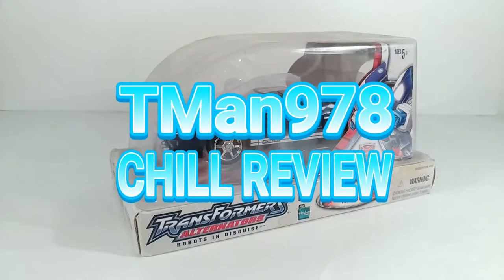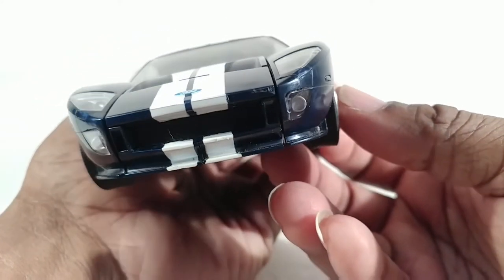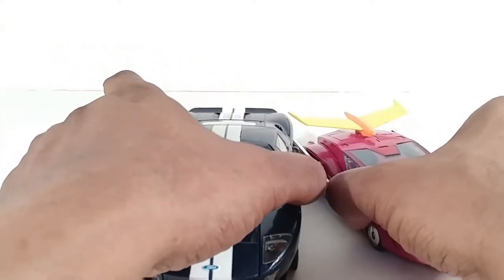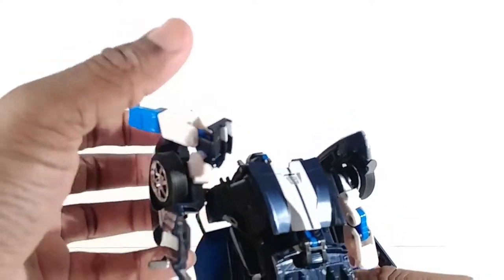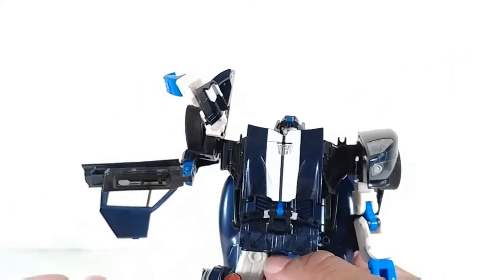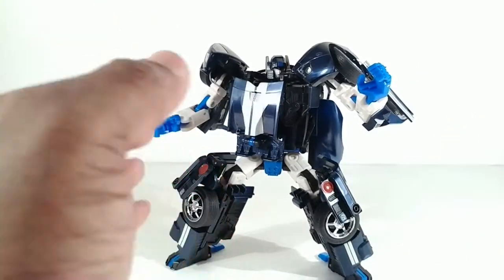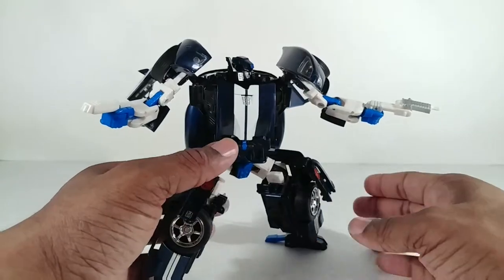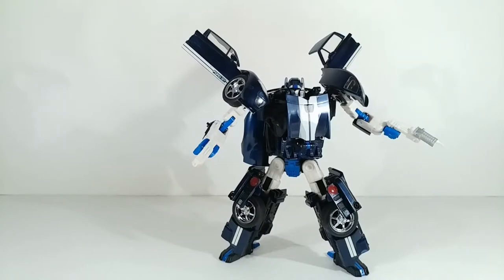TRANSFORMERS ALTERNATORS FORD GT MIRAGE CHILL REVIEW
This 2006 release from Hasbro is the exciting G1 character Mirage who is know for his power to turn invisible! Instead of being an F1 racer, he transforms into a Ford GT.